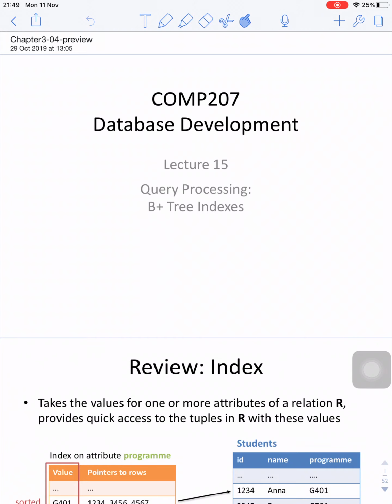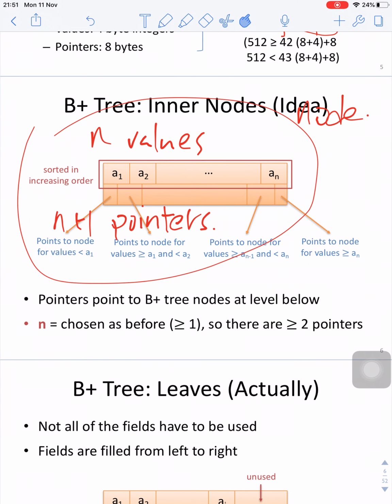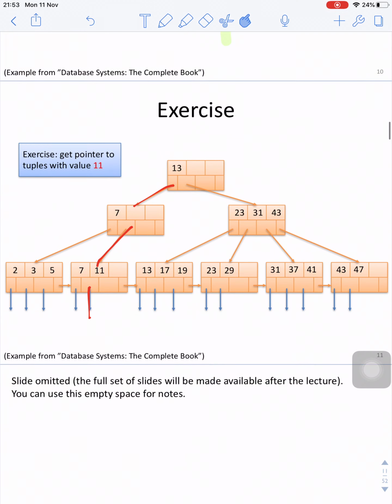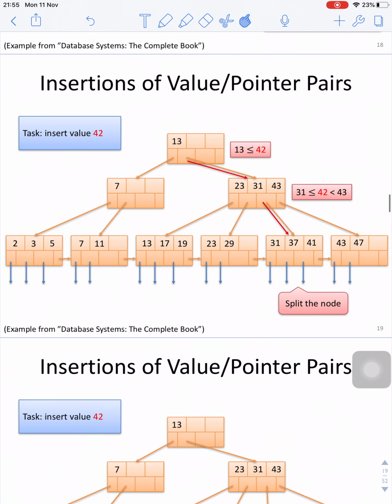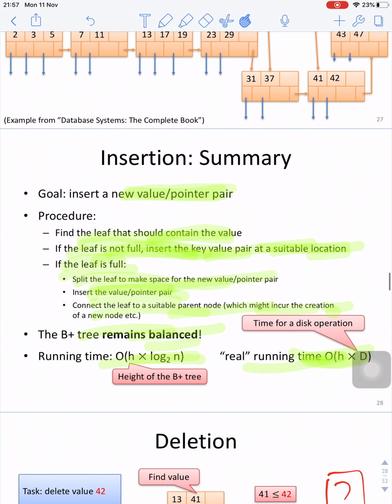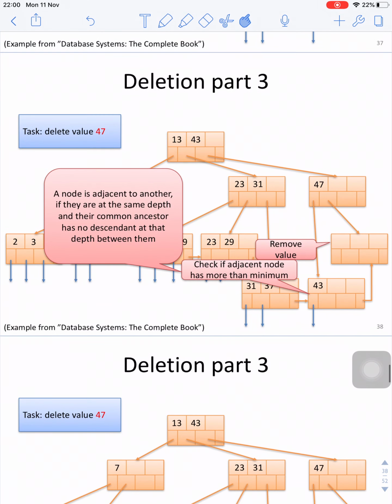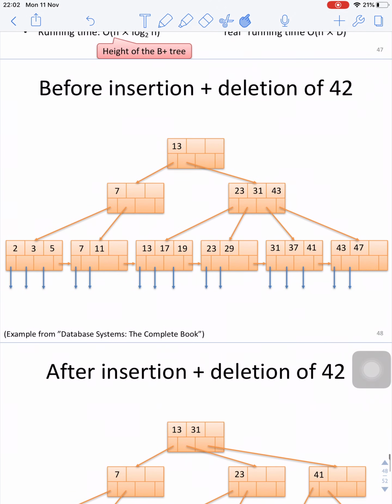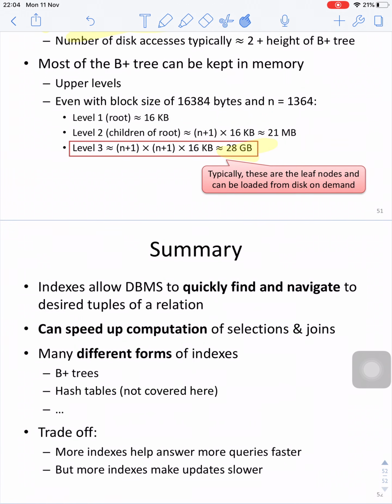Database development lecture 15 properties of B+ tree